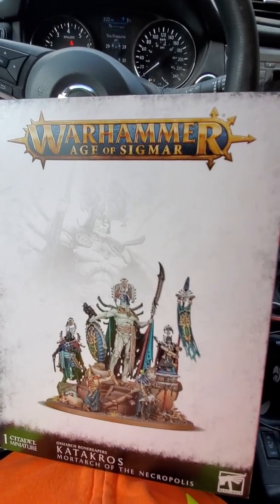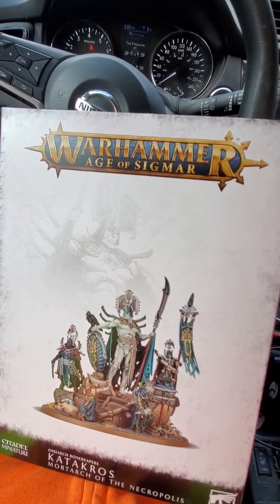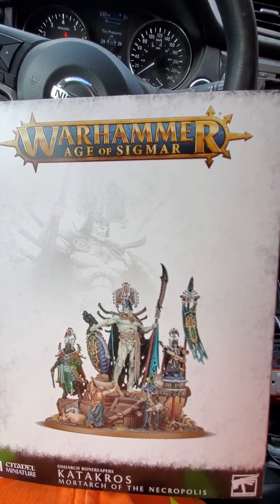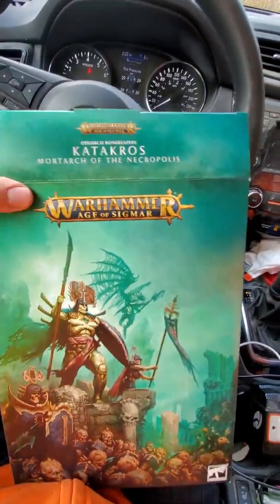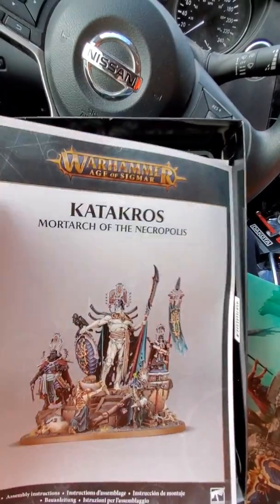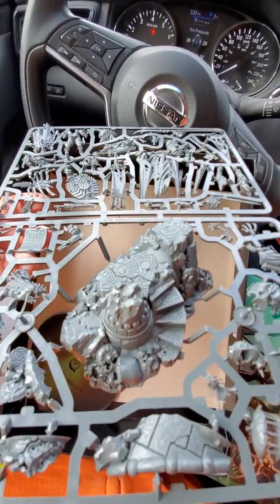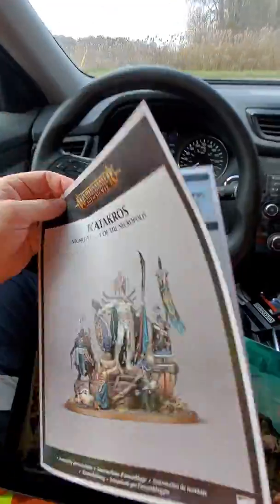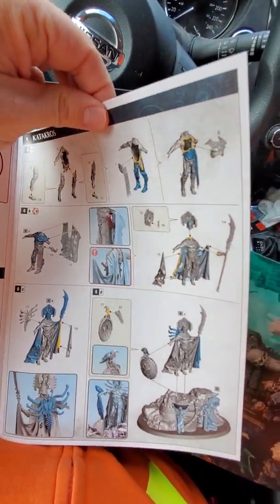Katakros unboxing & warscroll correction?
First unboxing of Ossiarch Bonereapers age of sigmar sets.